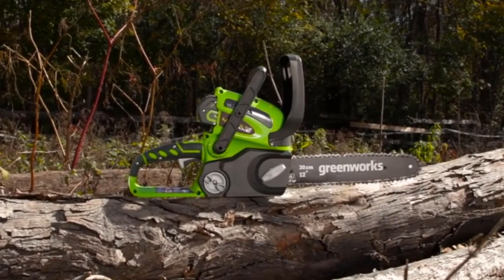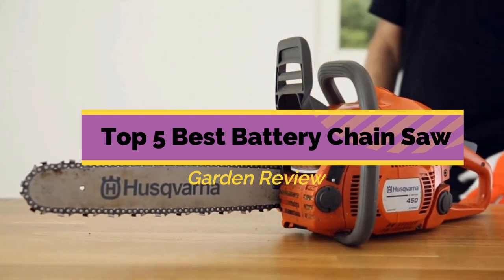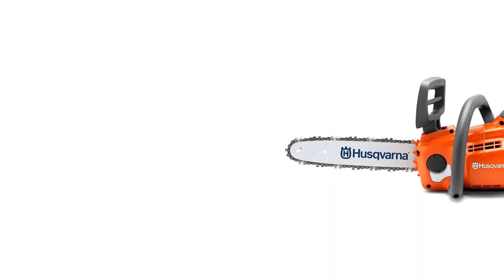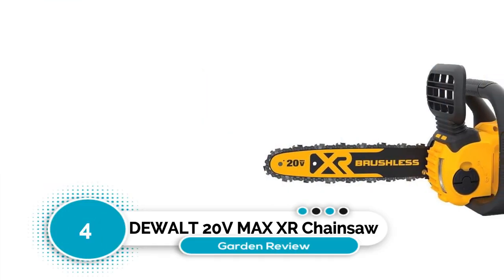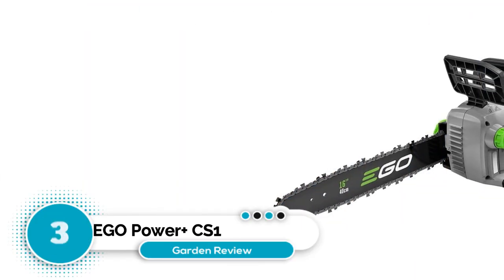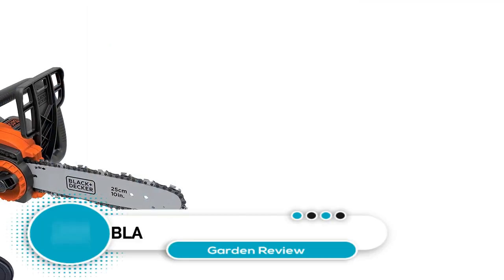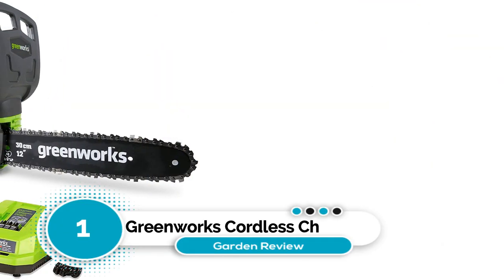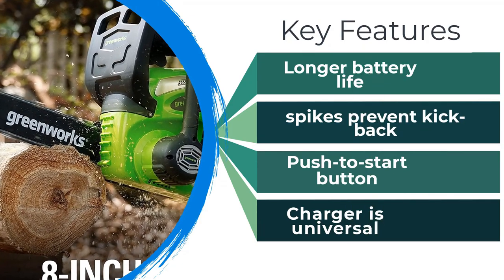✅ Top 5 Best Battery Chain Saw 2022 - Reviews & Buying Guide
Free Domain
Free Website Migration
24/7 Customer Support

You are watching Garden Review and in this video, we gonna show you. We listed the Best Battery Chain Saw that are available on the market for their true quality, actually, I tried to make the list based on their popularity Quality & Performance durability user opinions and more.

00:00 - Introduction

1:13 - 5. Husqvarna 120i Chainsaw

2:31 - 4. DEWALT 20V MAX XR Chainsaw.

3:20 - 3. EGO Power+ CS1604 Battery Chainsaw.

4:07 - 2. BLACK+DECKER 20V MAX Cordless Chainsaw.

4:53 - 1. Greenworks Cordless Chainsaw.